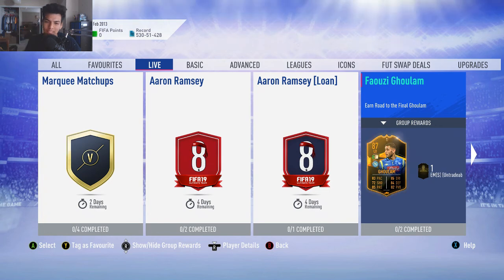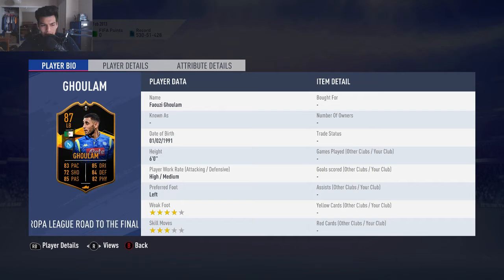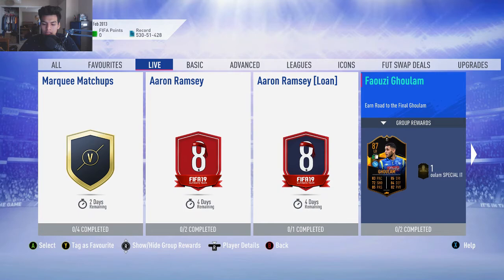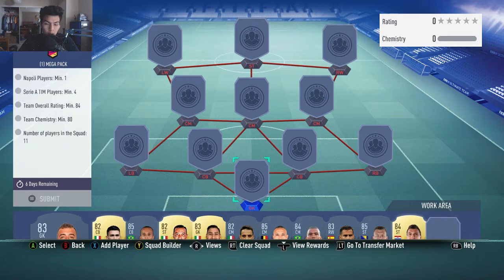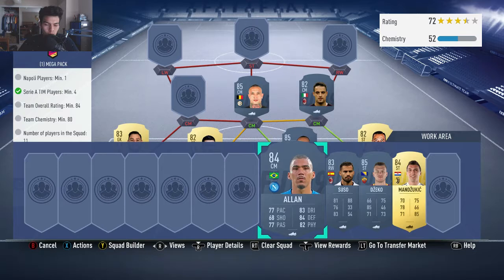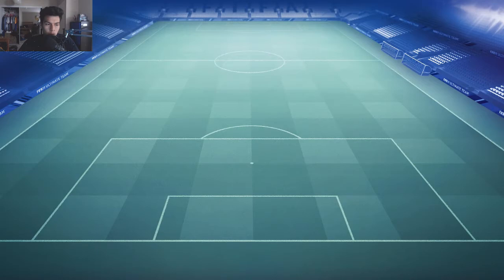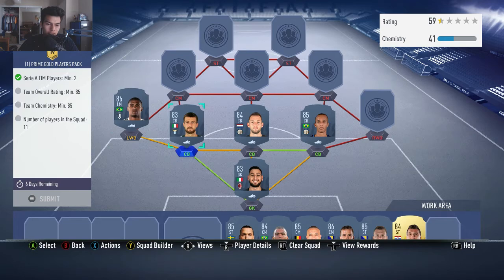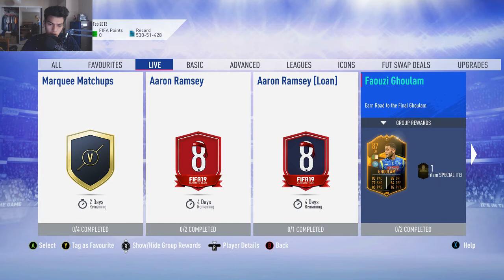87 'EUROPA LEAGUE' GHOULAM SBC CHEAPEST SOLUTION - FIFA19 87 Ghoulam Road to the Final SBC Cheap